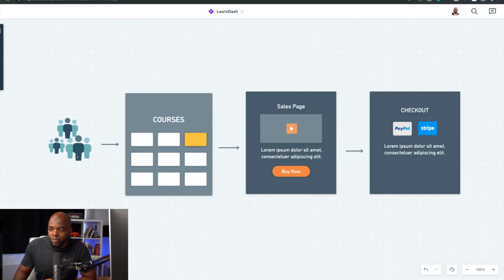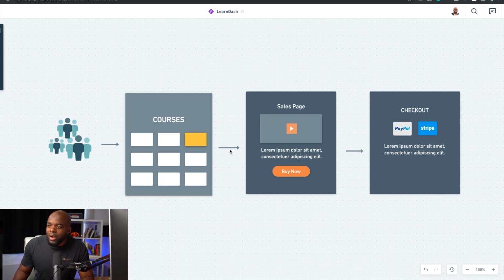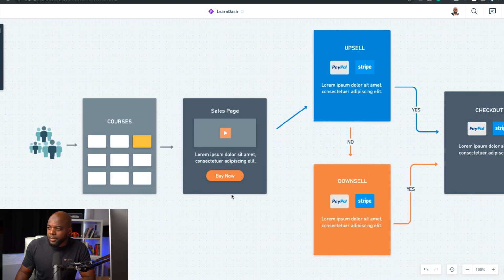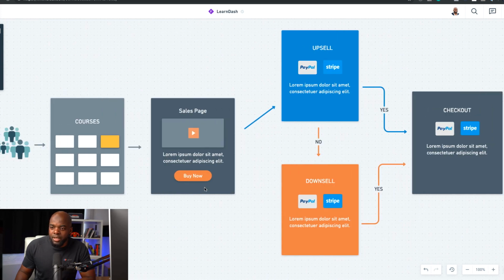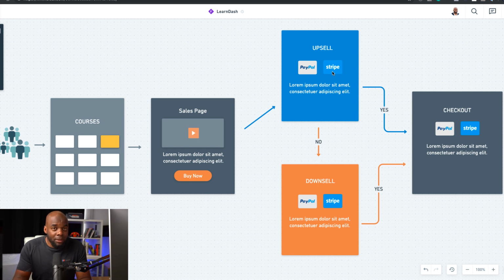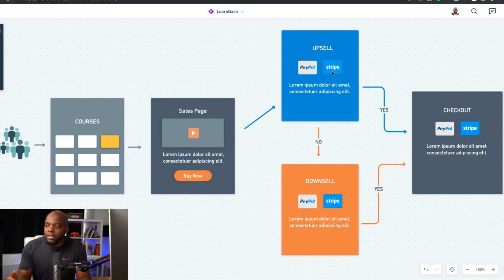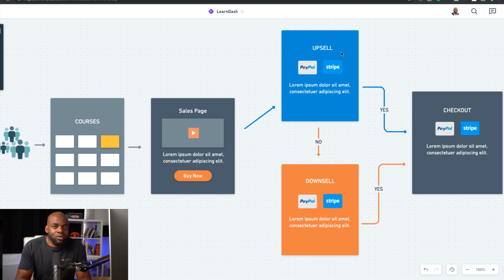How to create online courses that sell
In this video, I share a strategy on how to create online courses that sell. The strategy is adding upsells, downsells and order bumps to increase revenue. In a typical situation, most online courses creators just create one course and take the visitor from the landing page to the sales page and then the thank you page.